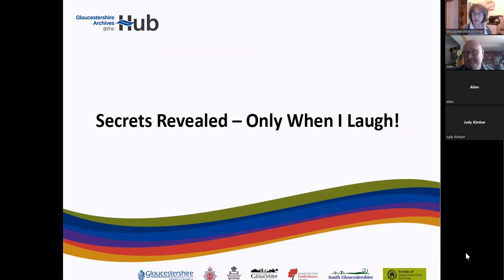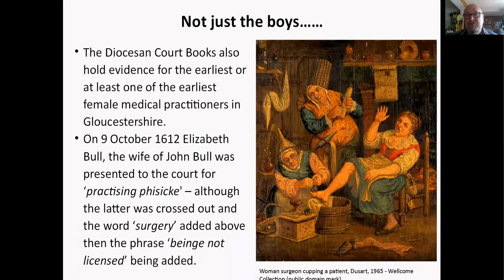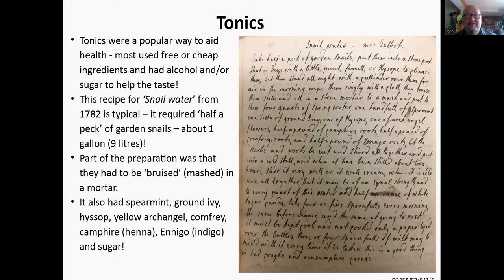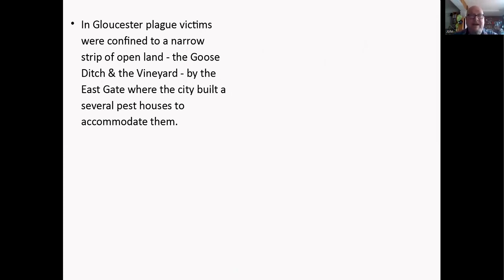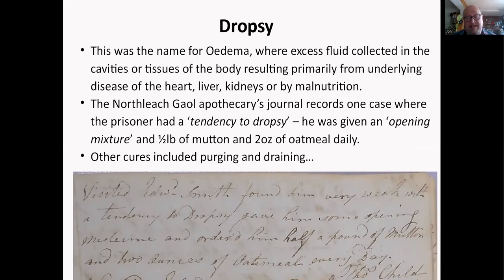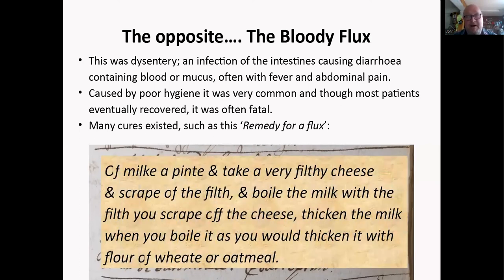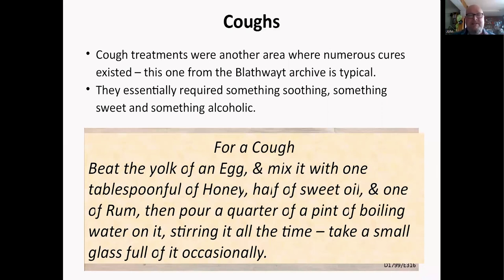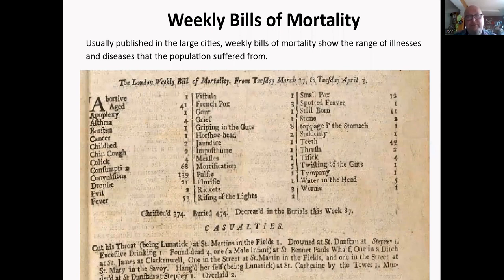Secrets Revealed: Old Medicines and Cures of Gloucestershire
If you think Shakespeare’s “Eye of newt and toe of frog, wool of bat and tongue of dog” sounds too revolting to be true, then prepare yourself for a shock!
Deep in the bowels of Gloucestershire Archives there is a cornucopia of medical cures and treatments that utilise all sorts of strange ingredients – arguably some are stranger then that used by Macbeth’s witches!
This presentation will look at just a few of the fascinating cures held in the county archives and what they were used for.
With luck, there’ll be a spoonful of sugar to help it all go down….

This is a recording of a talk given by Gloucestershire Archives on 27 July 2022

Secrets Revealed are live Zoom seminars that bring together a community of people with a shared interest in history, heritage, culture and their importance in today’s world.